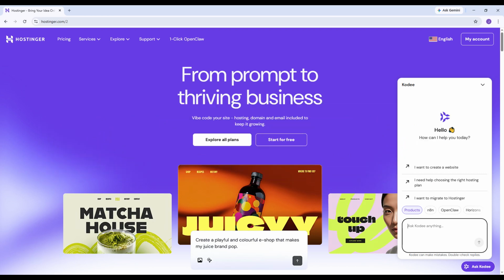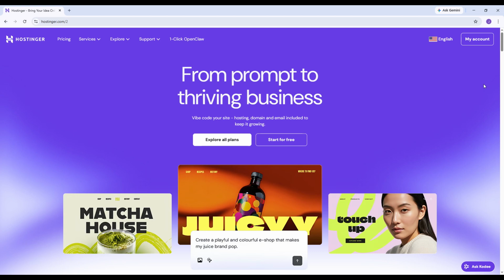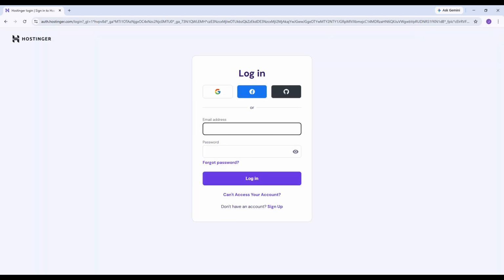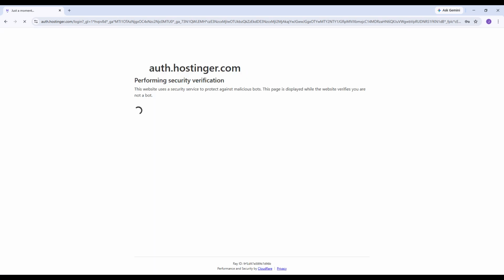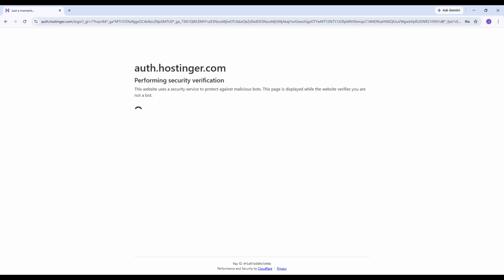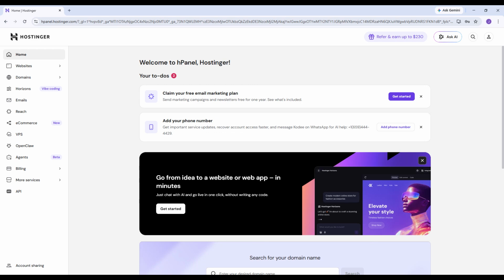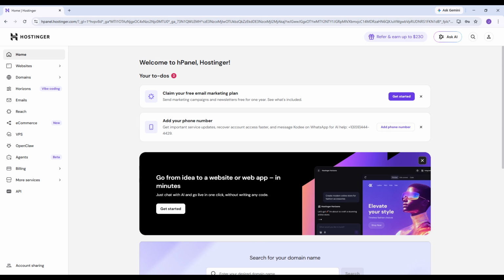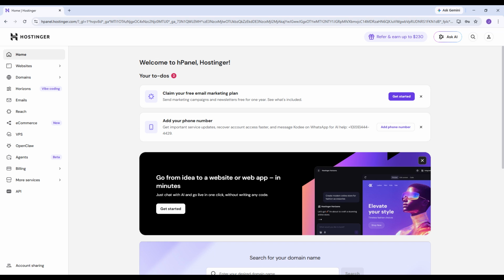How To Link Hostinger With WordPress (Easy Setup Guide)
Learn how to link Hostinger with WordPress quickly and easily using Hostinger’s built-in website setup flow.
Follow this step-by-step tutorial to install WordPress, set your login details, and get your site ready to build.

🕚Timestamps:
0:00 Introduction
0:15 Log In To Hostinger
0:29 Go To Websites
0:40 Click Add Website
0:53 Choose WordPress
1:03 Set Username And Password
1:14 Enter Your Domain
1:26 Choose Website Audience
1:37 Click Next
1:46 WordPress Installation Starts
2:02 Outro

✍️What You'll Learn In This Video:
• How To Link Hostinger With WordPress
• How To Start A New WordPress Website On Hostinger
• How To Set Up Your WordPress Login Details
• How To Connect Your Domain During Installation
• How To Choose The Right Website Type In Hostinger
• How To Complete The WordPress Install Process
• How To Get Your Site Ready For Customization

💡Pro Tips:
• Make sure you log in with the correct Hostinger account before starting.
• Use a strong WordPress password and store it safely.
• Double-check your domain before clicking Next.
• Choose the website audience that best matches your site goals.
• After installation, change your WordPress theme and basic settings right away.